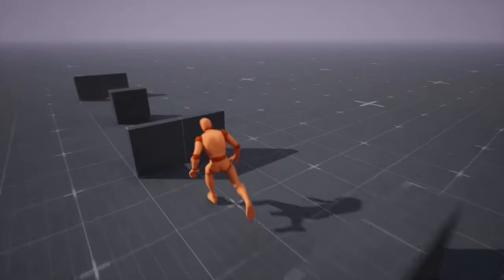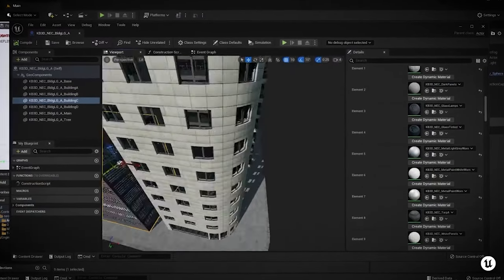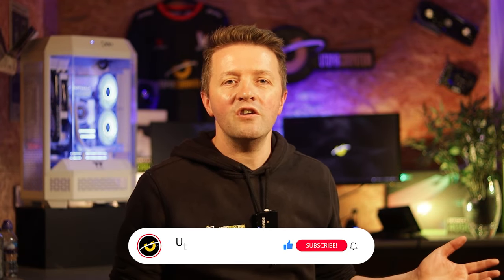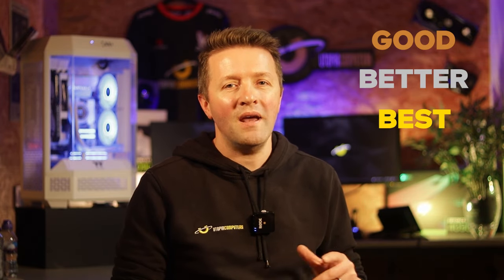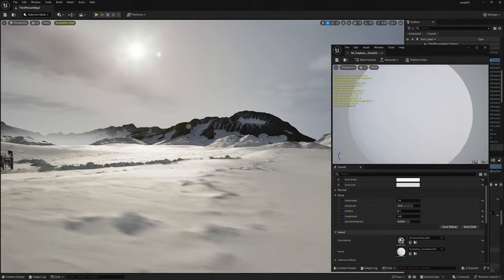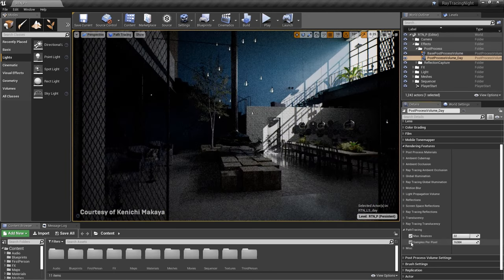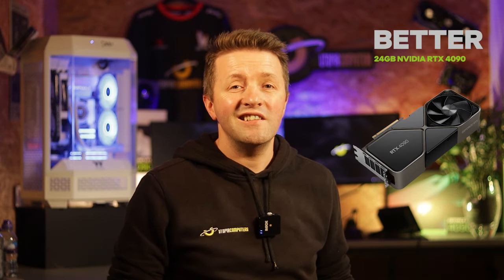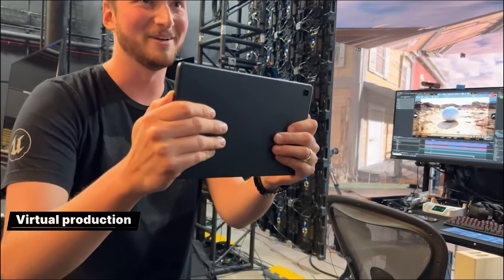What PC Do You Need To Run Unreal Engine 5 in 2024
Build the Ultimate Unreal Engine 5 Workstation in 2024!

Hey, creators! Ready to unlock the power of Unreal Engine 5 without breaking the bank? This video is your ultimate guide to building a beastly workstation that’s tailored for every budget. From CPUs that crush complex tasks to GPUs that make your graphics pop, we’ve got Good, Better, and Best recommendations for all levels. Whether you're a budding developer or a seasoned pro, we’ve got you covered. Dive in and discover how to optimize your RAM, storage, and cooling for seamless performance. Don’t just build—build smart. Let’s get those render times down and your creativity up!

0:00 Intro
1:00 About Utopia
1:43 Subscribe
1:50  Good, Better and Best
2:26 Best Graphics Cards
4:55 Best CPUs
7:50 What about Xeon CPUs
8:34 Best Memory (RAM)
9:58 Best Storage
12:26 Other Components

Interested in buying a new Unreal Engine 5 Workstation? Then be sure to check out Utopia's workstations